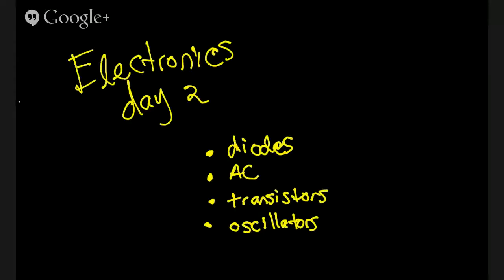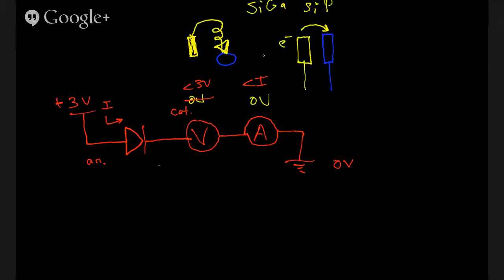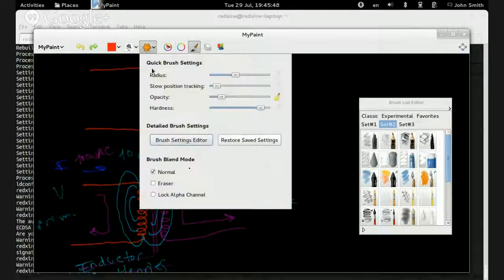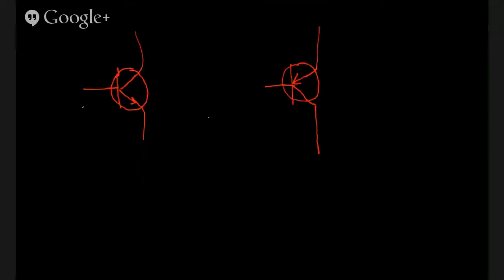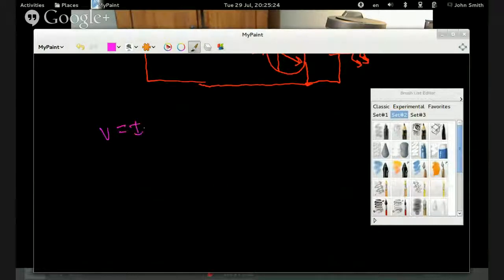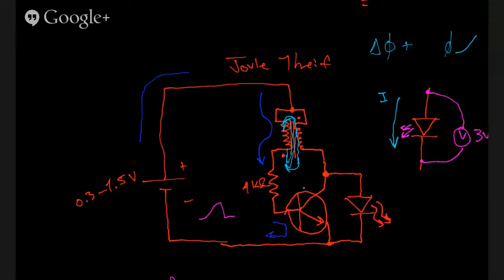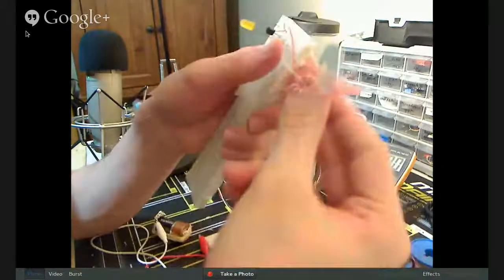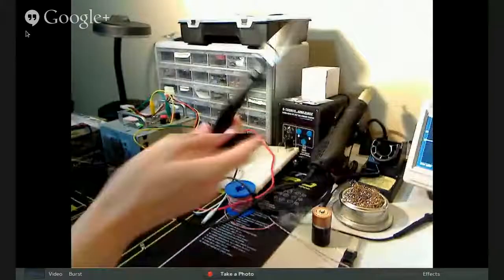Google+ Electronics Class - Day 2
Day 2 folks!  We'll start by covering the function of the diode, transistor, and integrated circuits — all-important pieces of silicon that drive our modern lives!  Then we'll take a look at it's function I'll be reserving time to construct a simple circuit called a «Joule Theif» so we can "steal" power from dead batteries and bring them back to life!

I will be posting a parts list shortly, all components and tools which you should be able to find at your nearby electronics store (RadioShack, Maplin, etc,).  Be sure to join us for some hands-on experience.